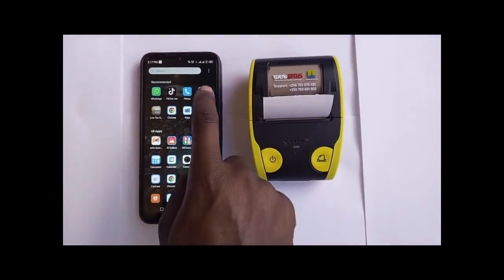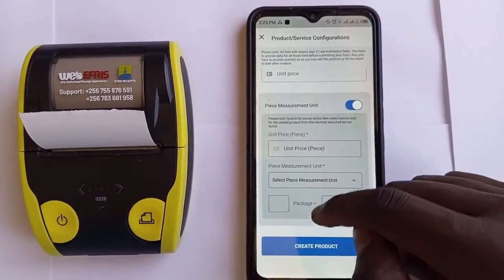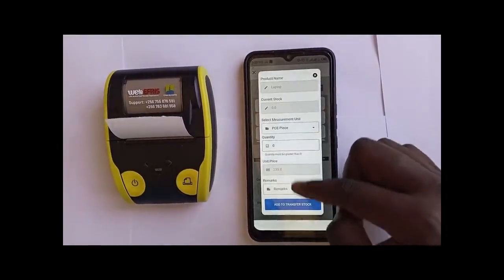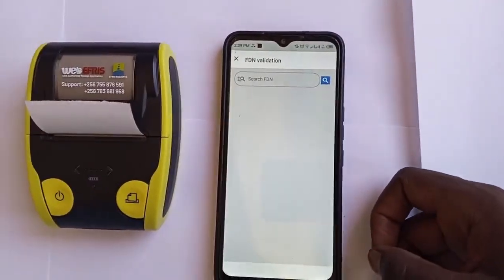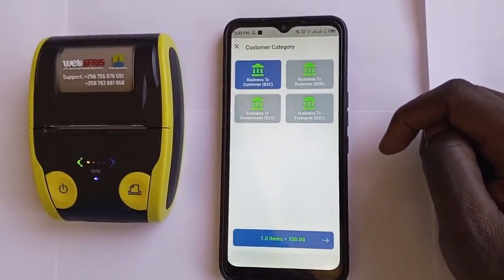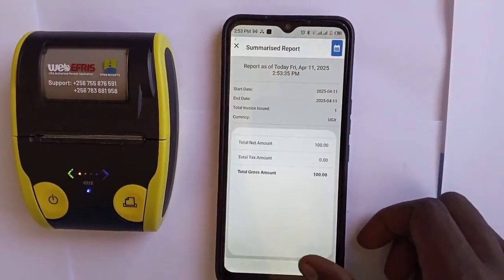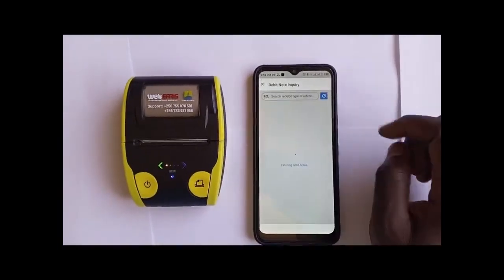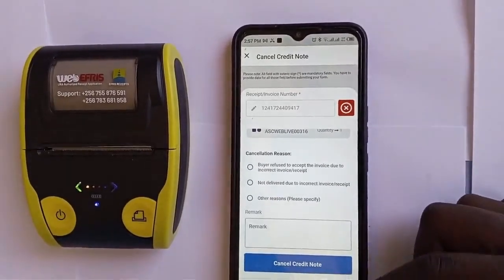How To Use Web Efris Application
In this video, we will learn how to effectively use the WebEfris Application- Uganda Revenue Authority's Electronic Fiscal Receipting and Invoicing Solution (EFRIS) through the application. This tutorial is designed to help business owners, accountants, and tax professionals navigate the EFRIS system with ease.